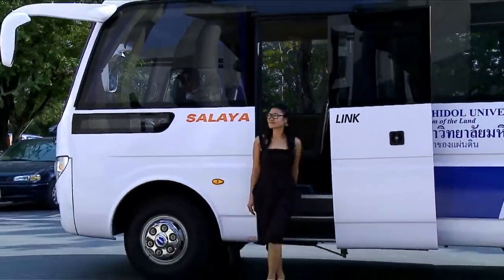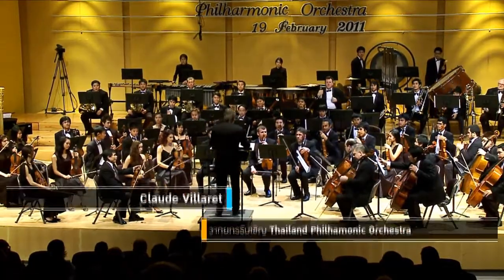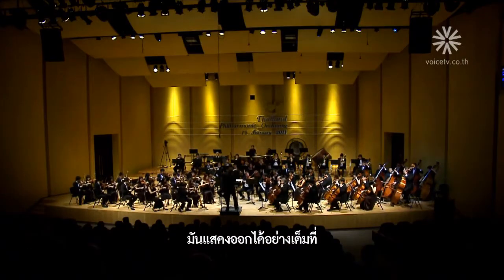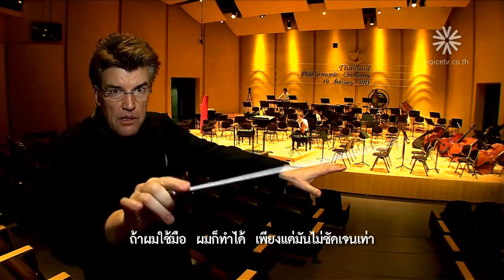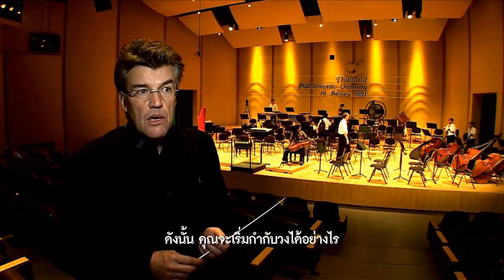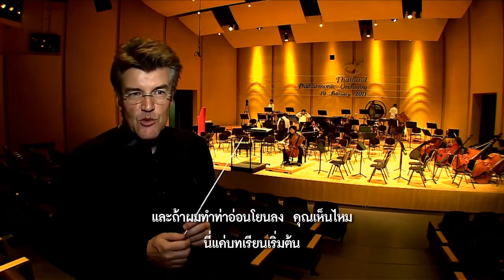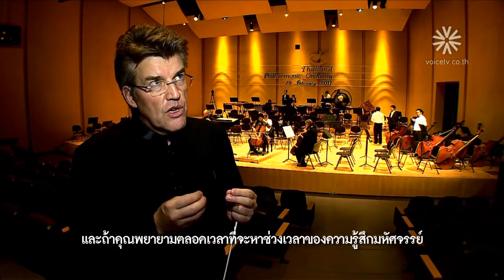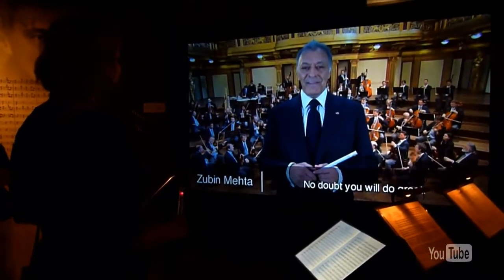Claude Villaret chef d'orchestre conductor Dirigent interview baton technique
Claude Villaret's interview about baton technique & others items, with examples front of the orchestra. Dvorak Symphony n°9, Fabian Müller's Eiger